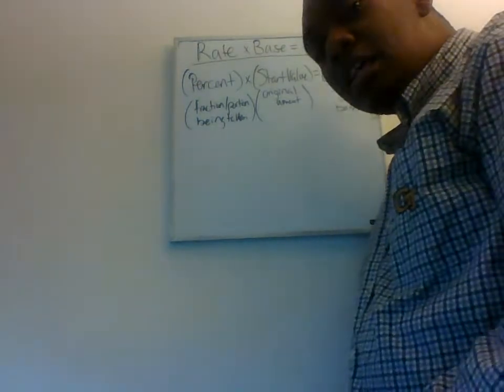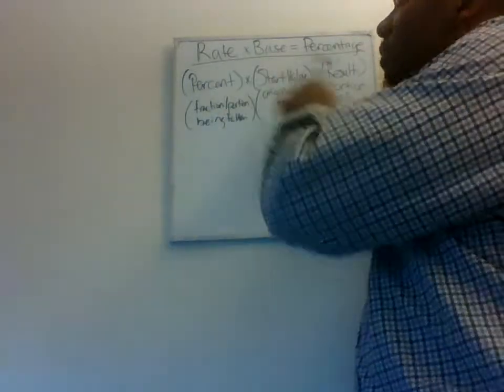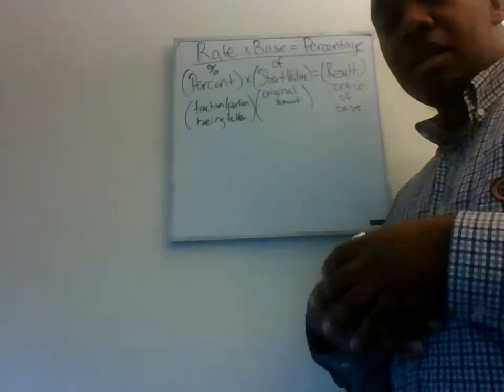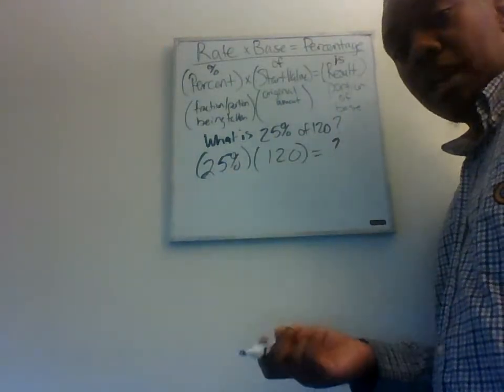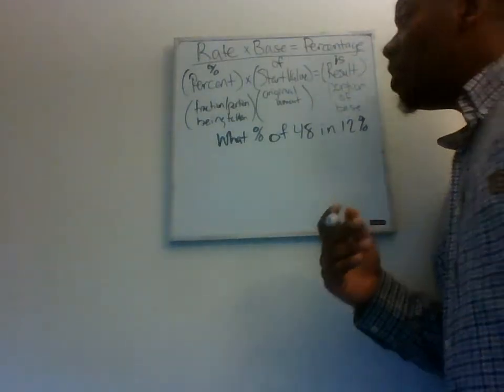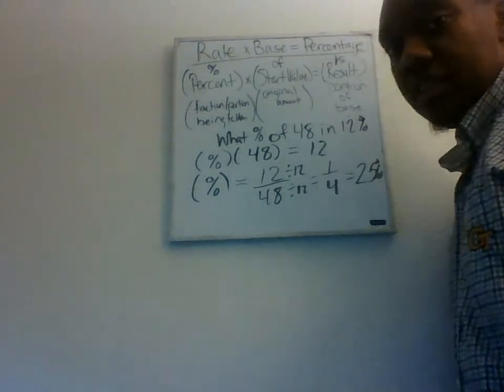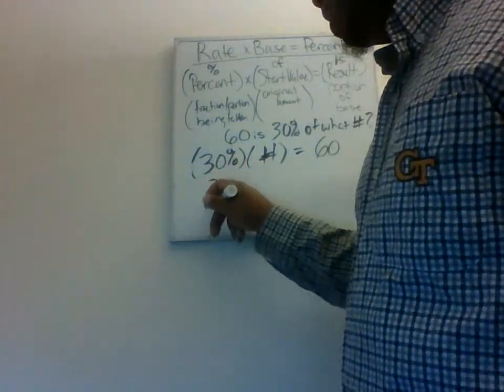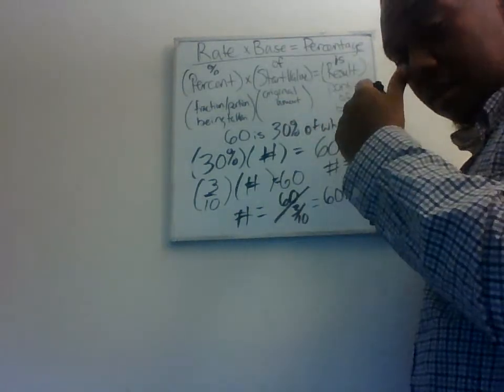Rate x Base = Percentage